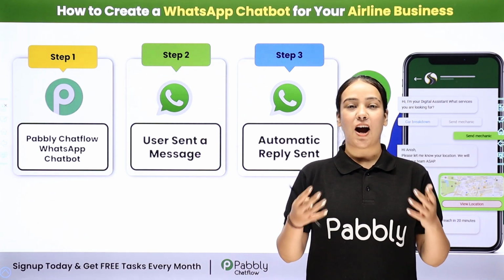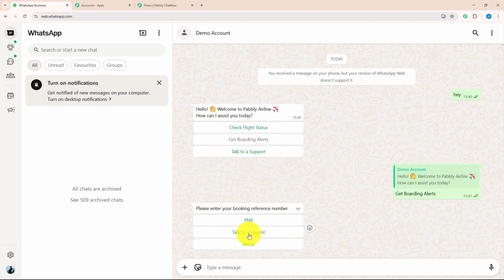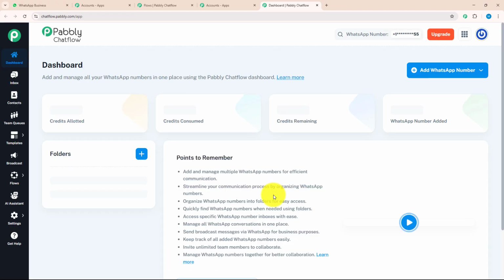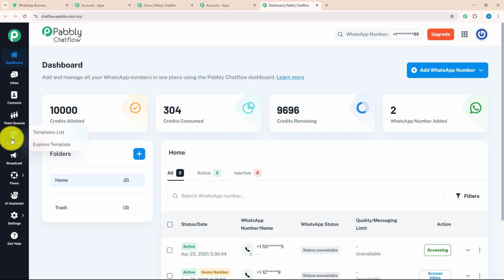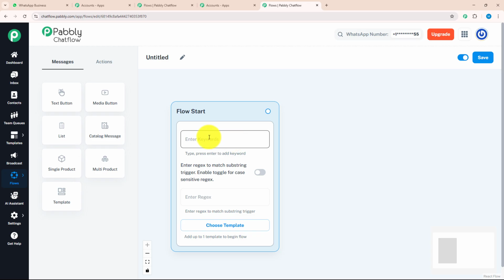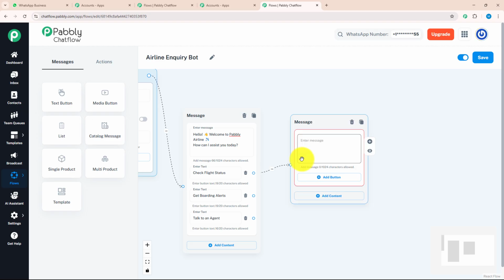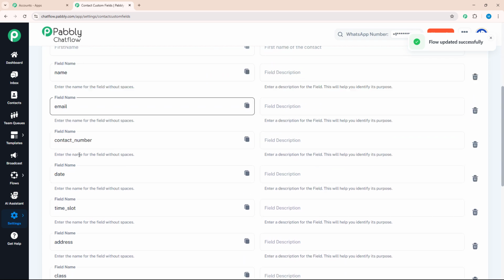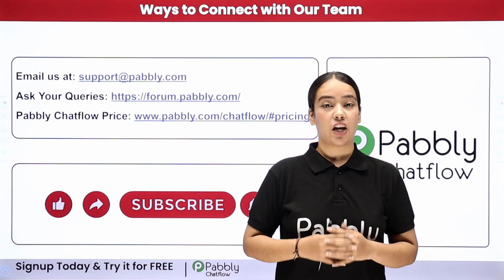How to Create a WhatsApp Chatbot for Your Airline Business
🎯 Use Case: As an airline operator, I use a WhatsApp chatbot to help passengers check flight status, receive boarding alerts, and get instant support for delays or booking changes. It improves customer experience and reduces pressure on my support team during peak hours.

Looking to elevate your airline business with seamless customer interaction? Discover how to create an effective WhatsApp chatbot using Pabbly Chatflow! ✈️ In this tutorial, we’ll guide you through:

✅ Designing a WhatsApp chatbot tailored specifically for airline queries
✅ Automating flight status updates and booking confirmations
✅ Offering personalized travel recommendations based on user preferences
✅ Setting up prompt responses for common inquiries like baggage policies
✅ Integrating payment options for convenient ticket purchases

By implementing a WhatsApp chatbot, your airline can enhance customer service, streamline communication, and boost overall customer satisfaction. 🌍